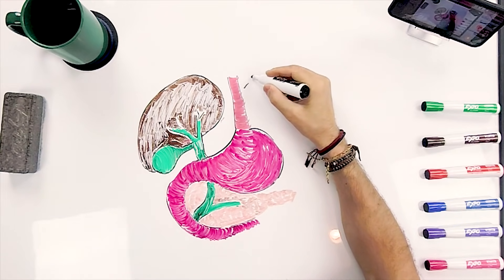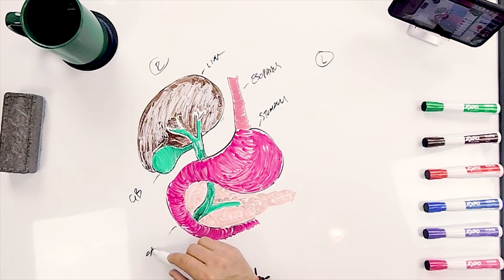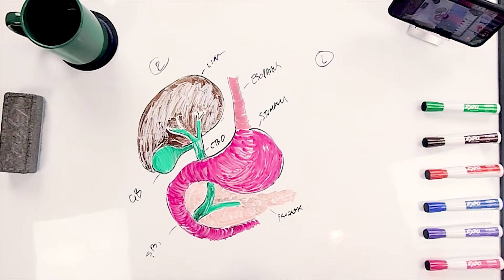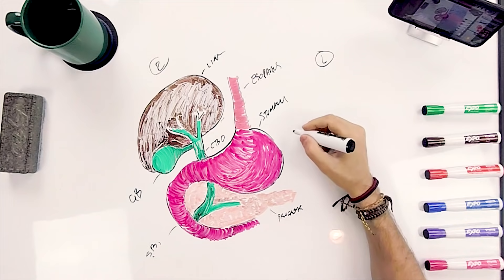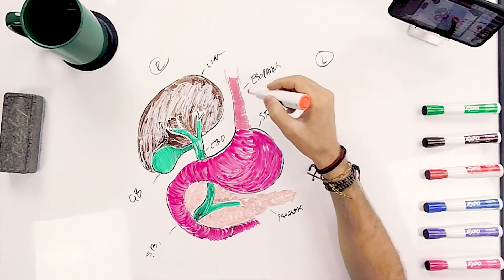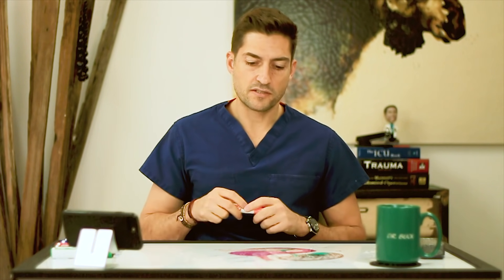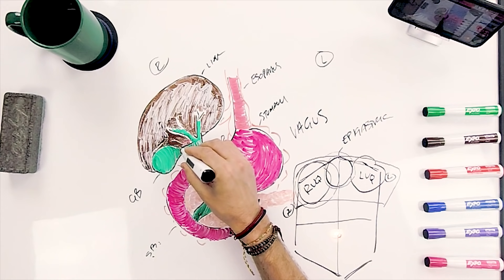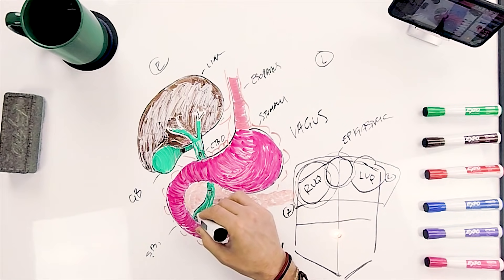Gallbladder Symptoms and What To DO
Dr. Buck Parker, General & Trauma Surgeon discusses gallbladder attacks, gallbladder disease and gallbladder symptoms in a way only he can. fun, entertaining and easy to understand.

9 Study Hacks I Used to go From a 1.7GPA to Straight A's in 30 Days

My Recommended Amazon Products:

- Nootropics -
Qualia (I take these myself)

Top Knife

- USMLE Books -
CRUSH (Best USMLE book ever)
First Aid for USMLE Step 1
Kaplan Step 1 Qbook

Surgical Recall (Get all the Big Questions Right)